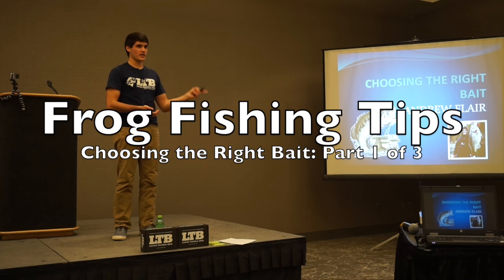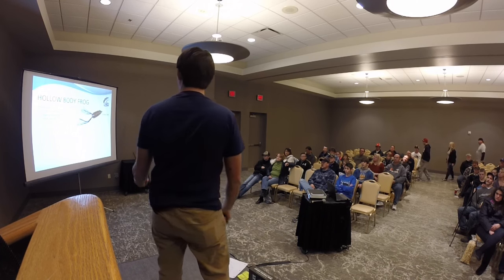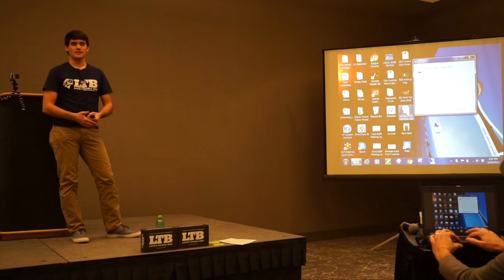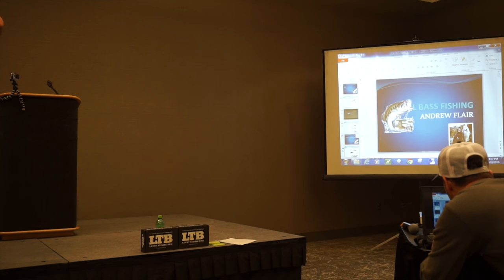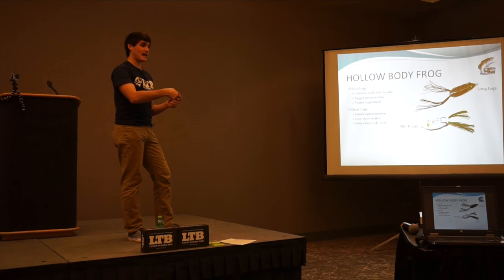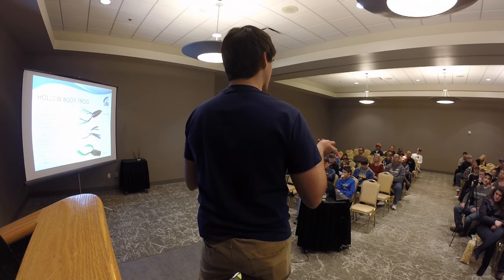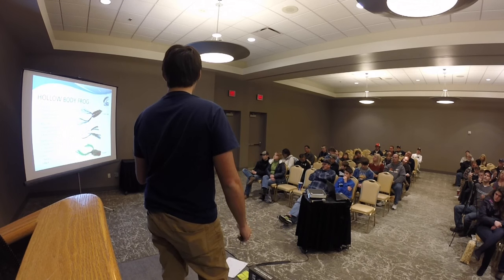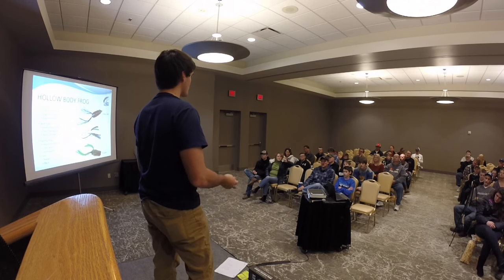Frog Fishing Tips - Bass Fishing Seminar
In this video I go over 3 different ways of fishing a top water frog for bass. Fishing a top water frog is the most exciting way to catch bass in my opinion. Some anglers thing there is only one way to fish a frog but you can make slight modifications to your frog depending on the conditions you are fishing to catch more bass. This video was part of an hour long seminar I did at the River City Fishing Expo. This was just part 1. Part 2 and 3 will be out shortly.

▪ PERISCOPE: @FishinWithFlair